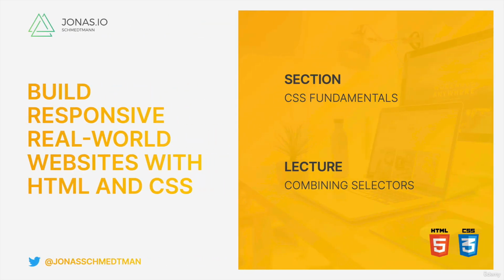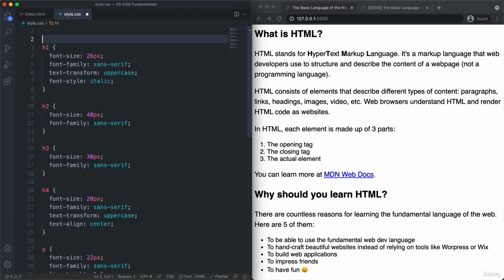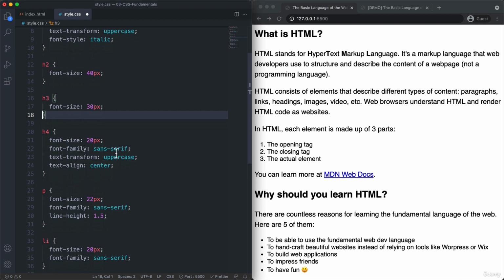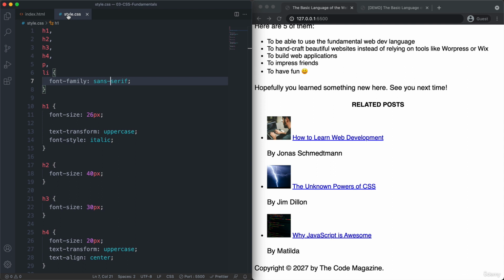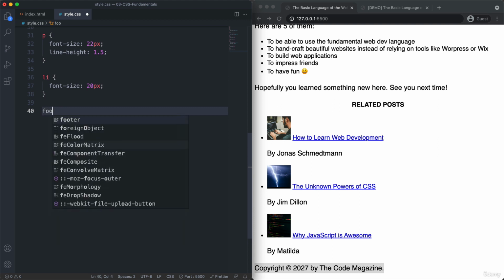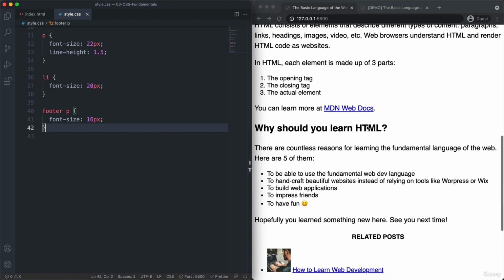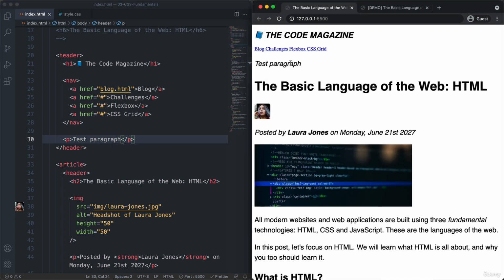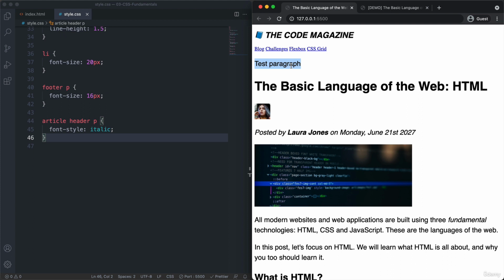025 Combining Selectors